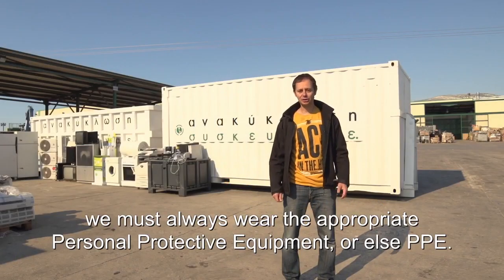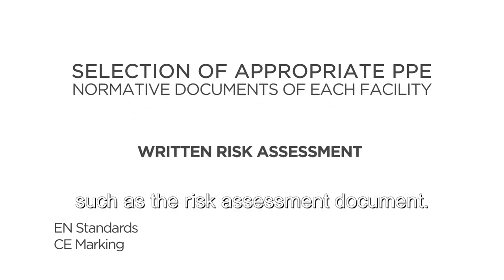infocycle 2 screens monitors english voiceover international